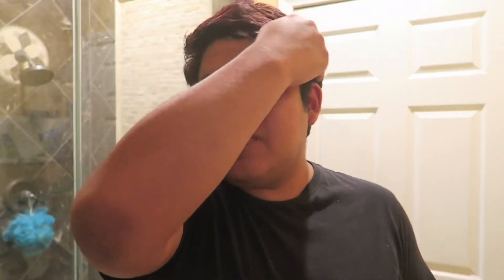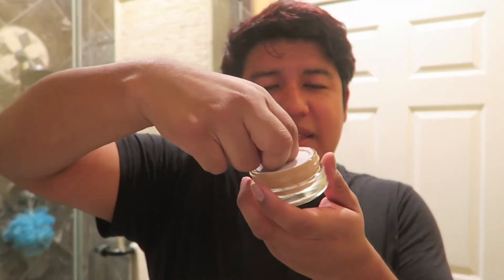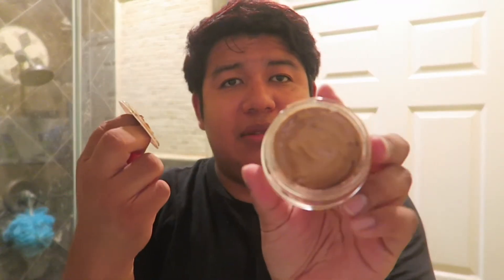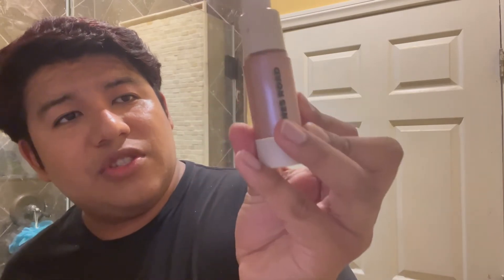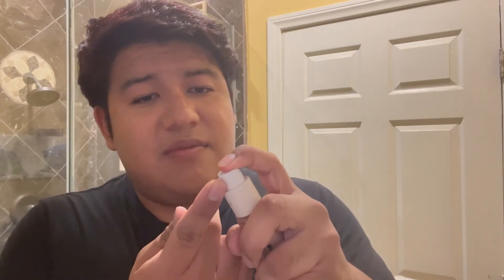JONES ROAD “What The Foundation” First Impressions + Review!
Today I’m trying out the heavily talked about JONES ROAD “What The Foundation” and put it to the test myself!